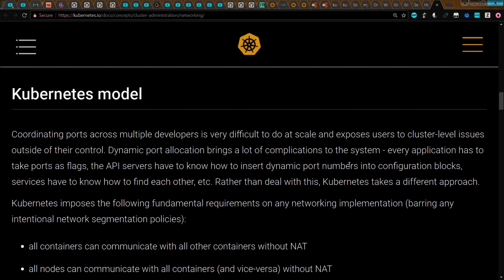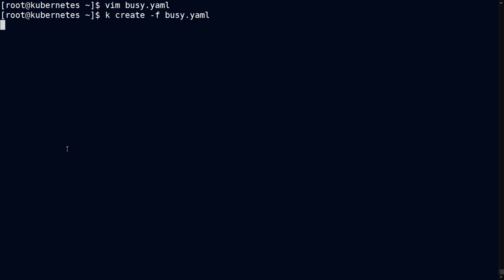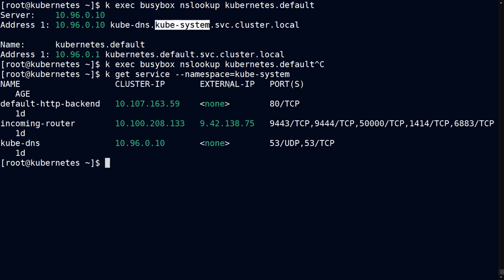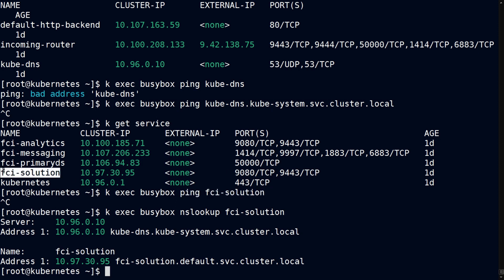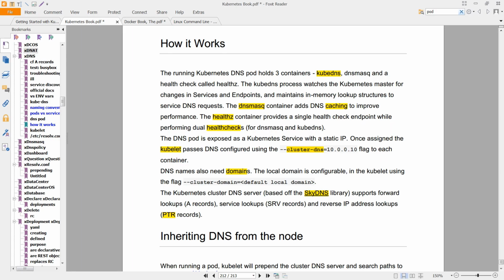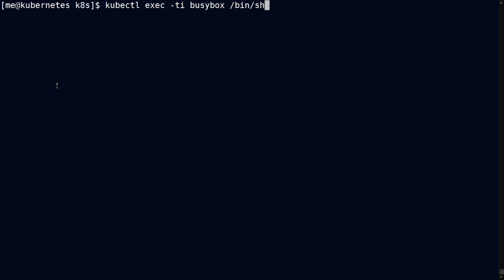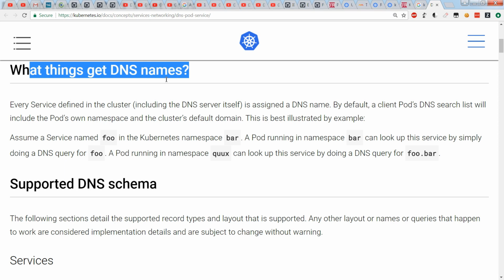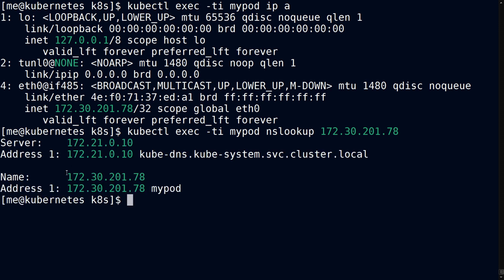Kubernetes: DNS and Name Discovery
Sean Wingert explains Kubernetes: DNS and Name Discovery